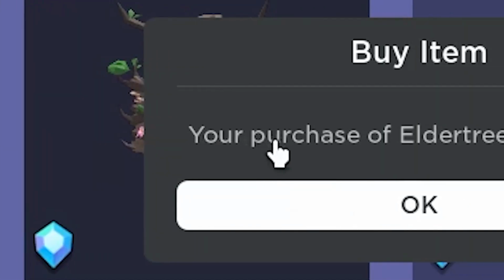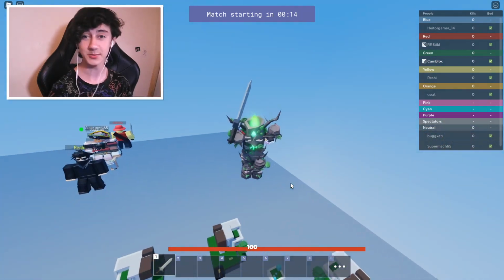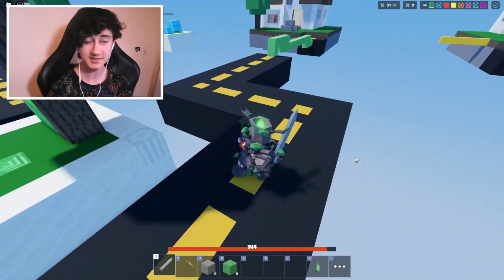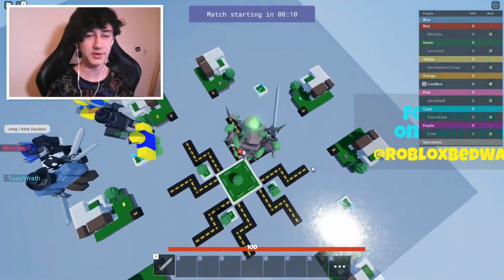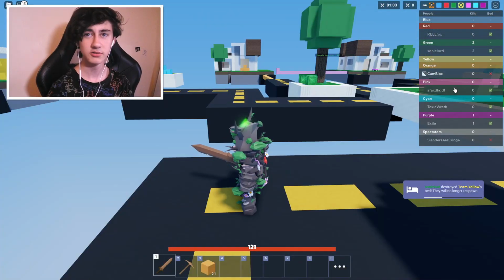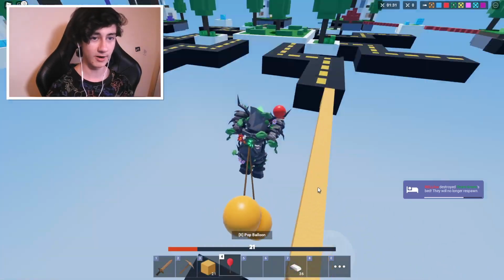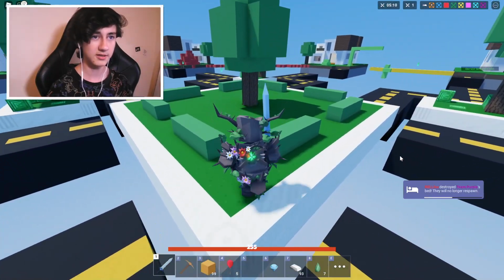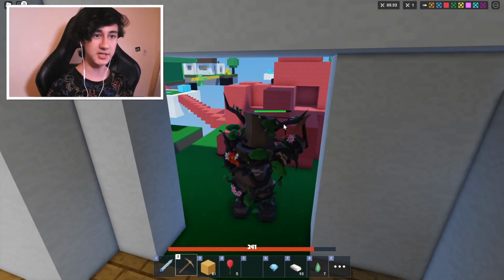HOW TO USE The ELDERTREE KIT IN Roblox Bedwars!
grace pruel

** tysm to all the server boosters **